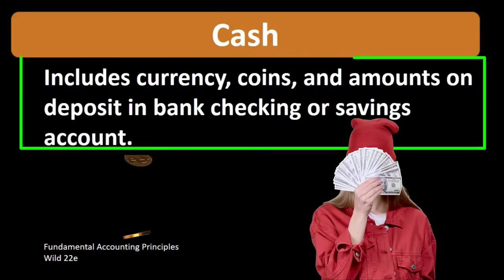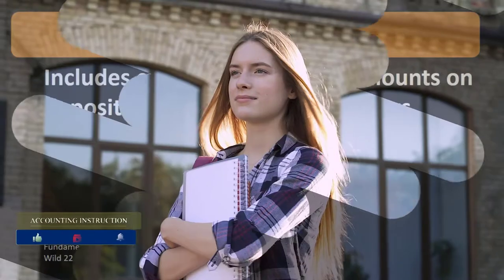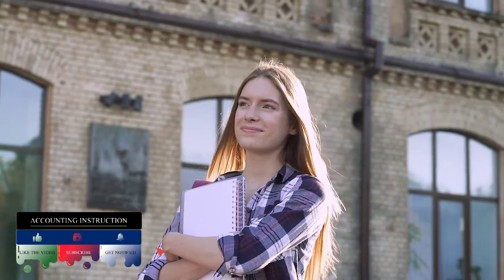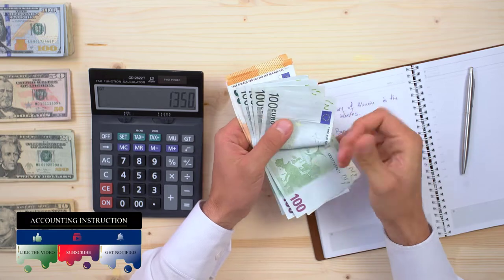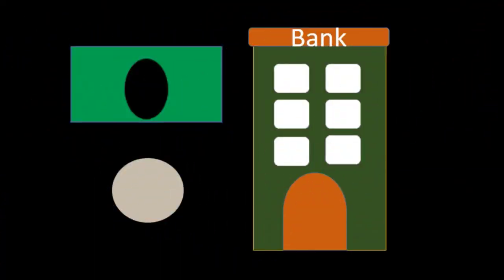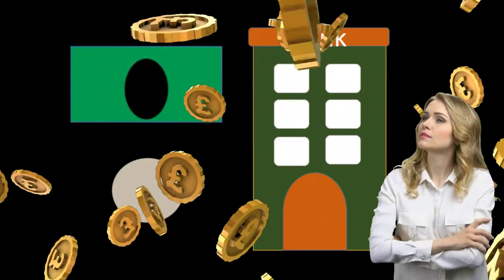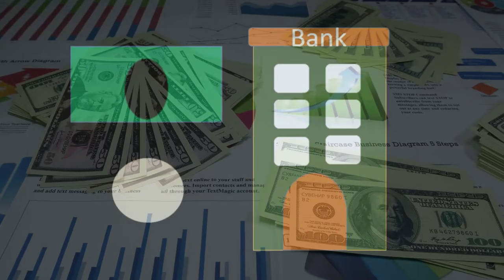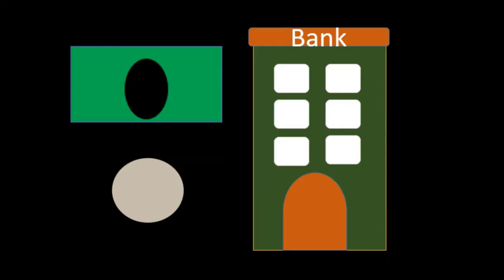Cash Definition - What is Cash